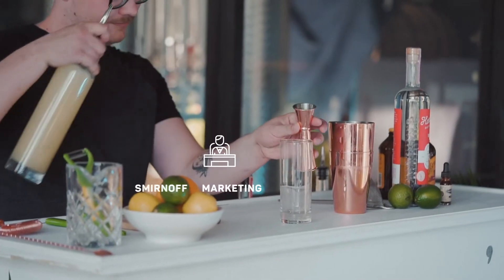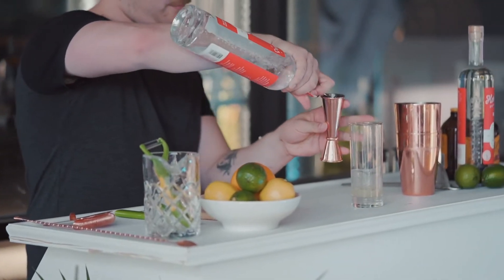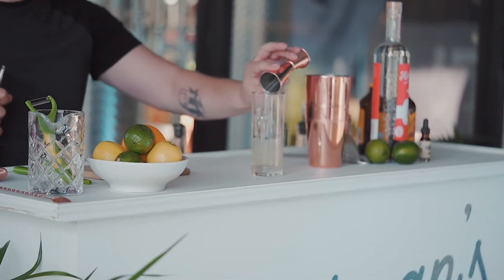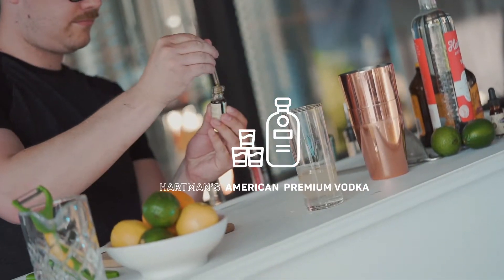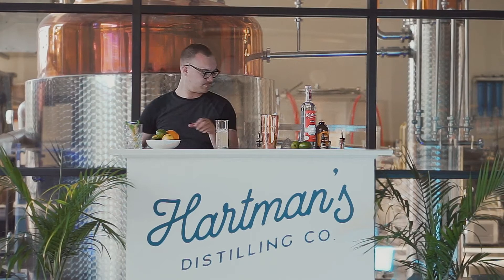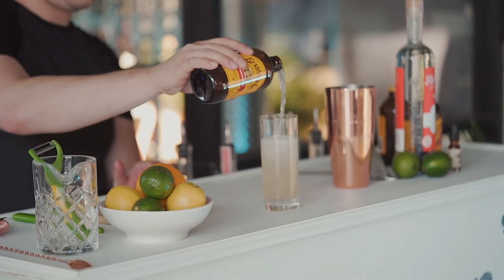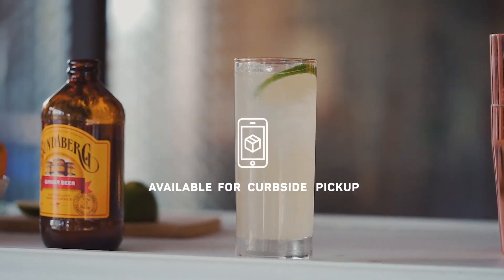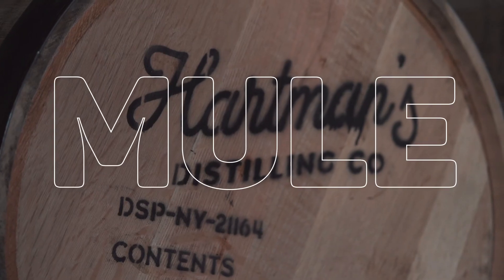BITTERS: Hartman's Distilling - Lavender Mule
We went by the Old First Ward to watch Troy Cloutier make one of Hartman's signature cocktails, a Lavender Mule. In addition to a history lesson on this this drink from the '40s (the first invented cocktail used to market the spirit it's made with), we picked up something for YOU.